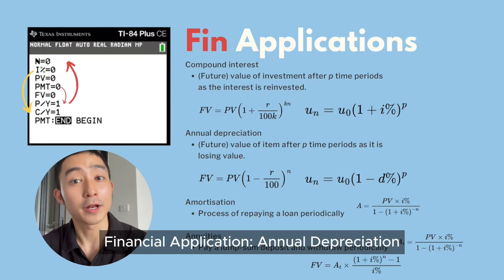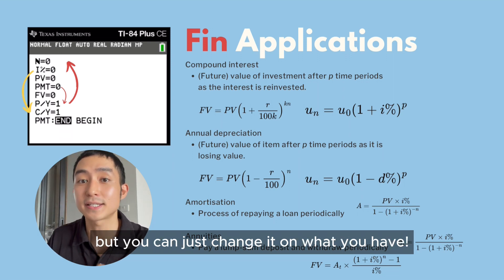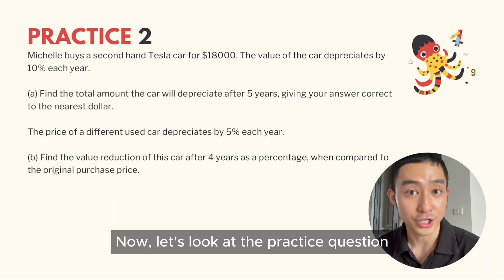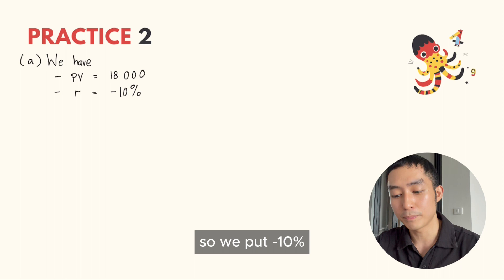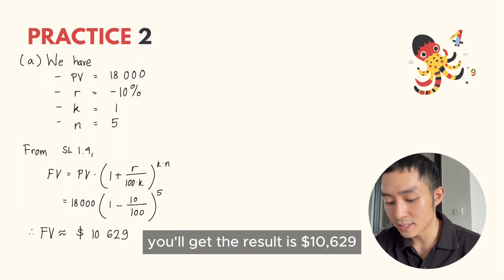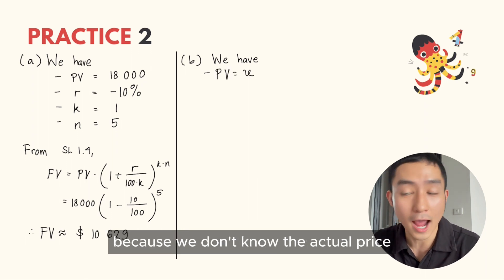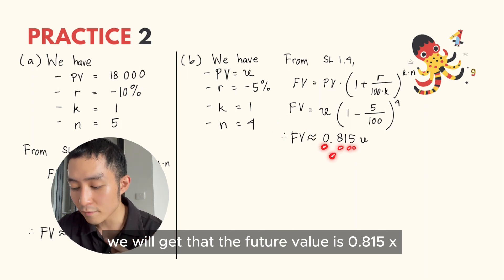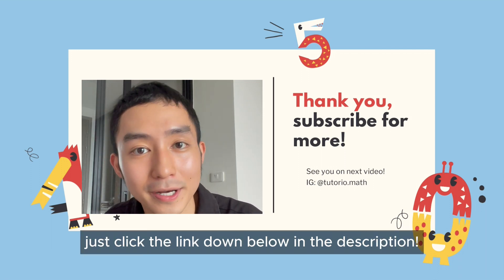Annual Depreciation (IB Math AI SL)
Annual depreciation is another topic of financial applications on geometric sequence IB Math AI SL. Make sure to understand compounding interest prior going to depreciation!

Useful notes:
- Annual depreciation is an example of geometric sequence in financial world, the ratio (1 - d%) is the compounding factor!
- On examination, you can use the SL 1.4 from Formula Book with adjusting + to - AND k=1. Using numeric solver on GDC helps to find the unknown variable quickly without rearranging!

For math tutorial services, you can reach me & feel free to drop any math questions down below!